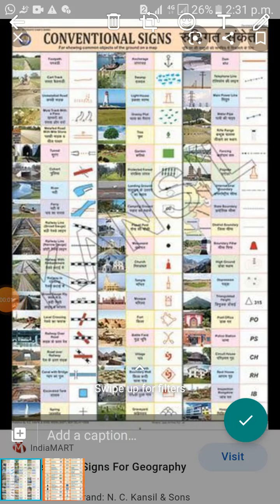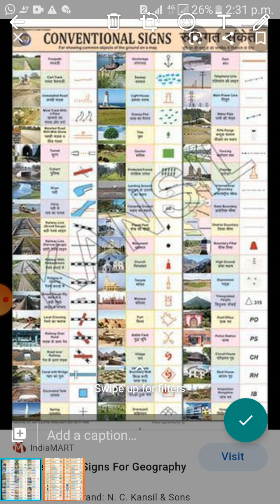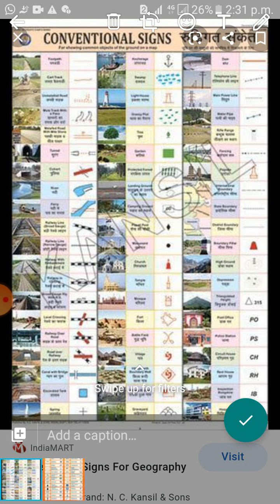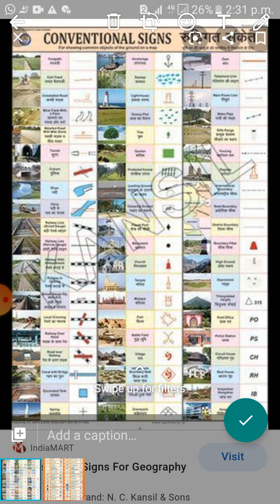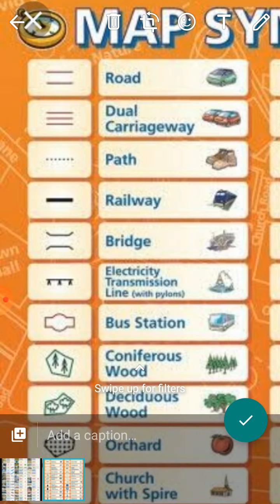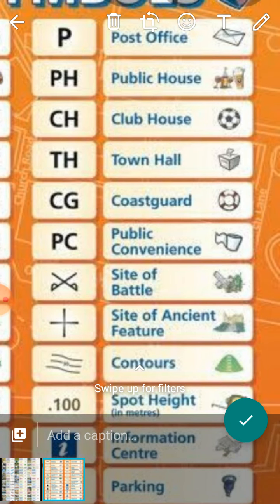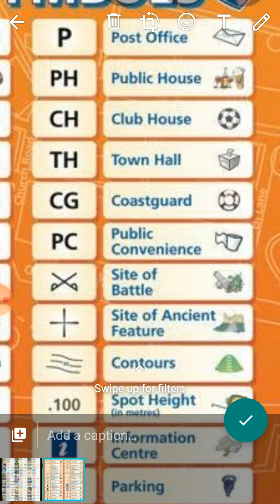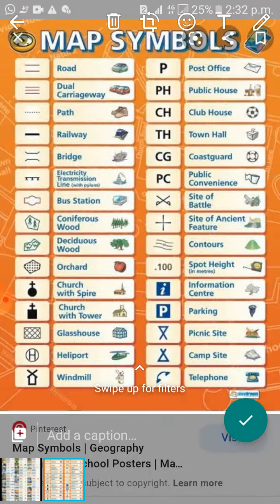Vandna Dwivedi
geography class 7th ICSE board